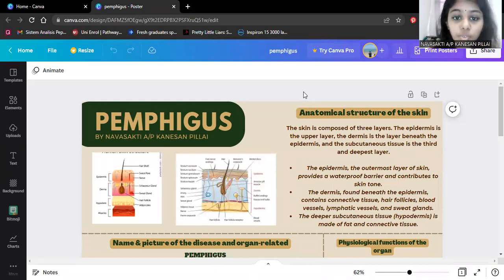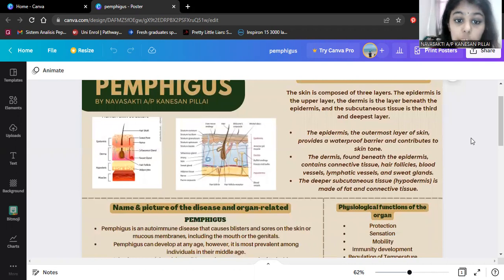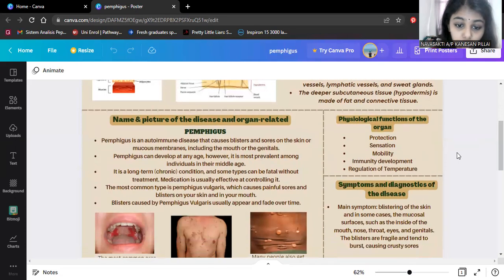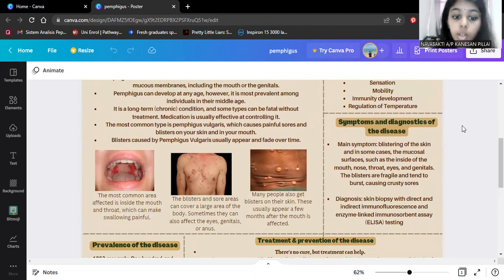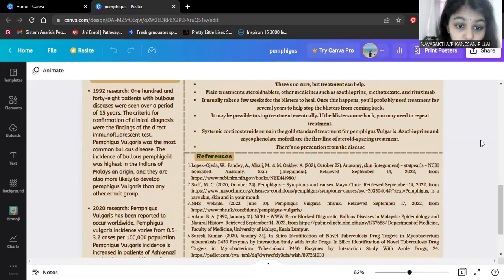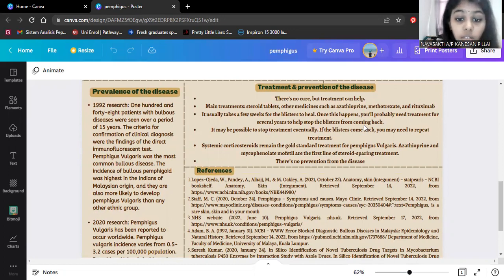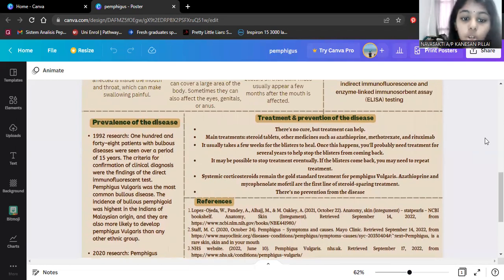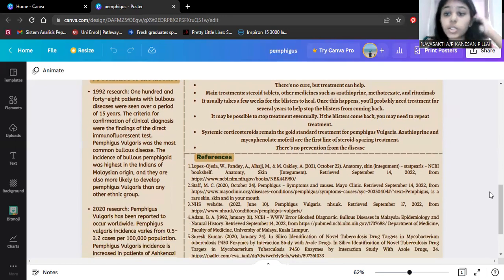A&P1 SEPT 2022: PEMPHIGUS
PRESENTER FULL NAME: NAVASAKTI A/P KANESAN PILLAI
COURSE TITLE: ANATOMY & PHYSIOLOGY 1
COURSE CODE: LAP20501P
POSTER TITLE: PEMPHIGUS